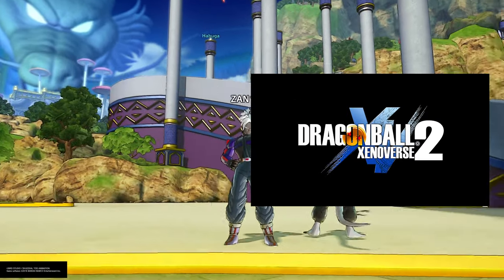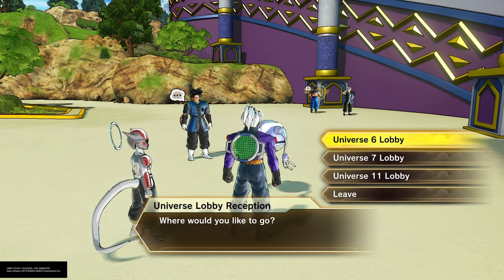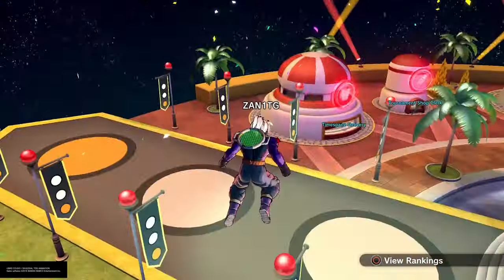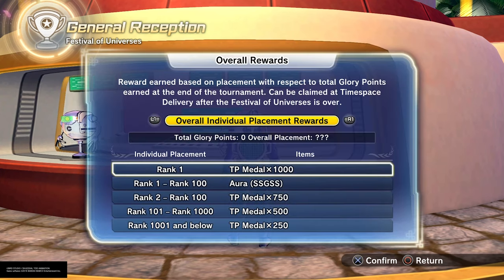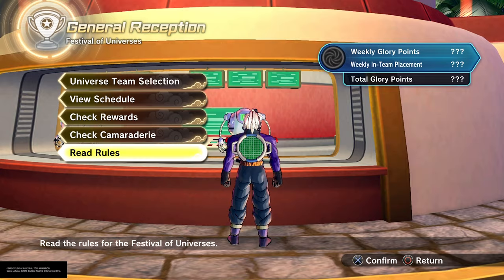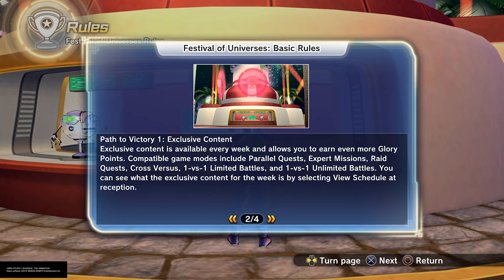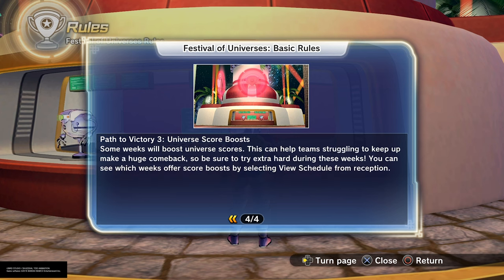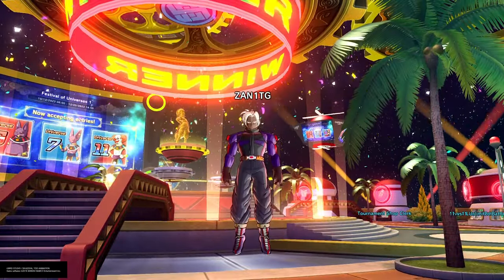DRAGON BALL XENOVERSE 2 FESTIVAL OF UNIVERSES LOOKS.......